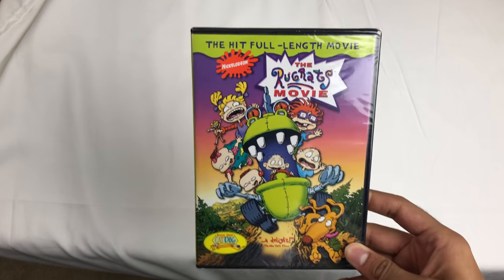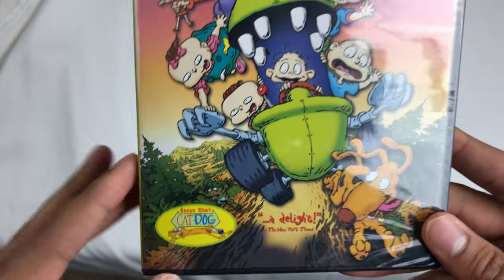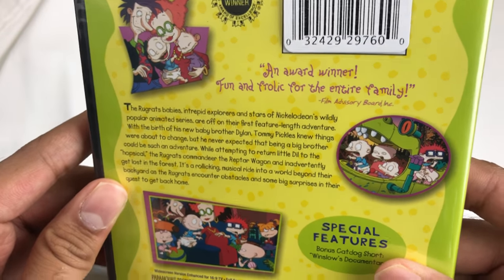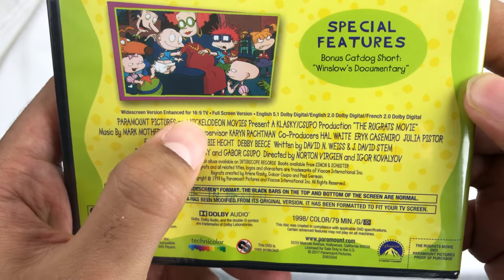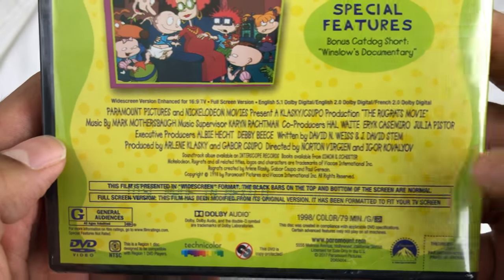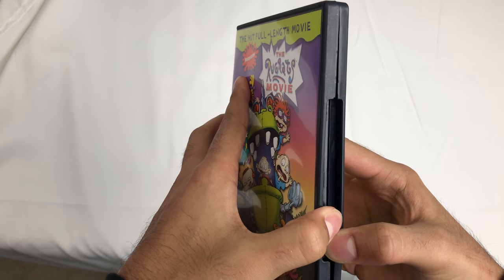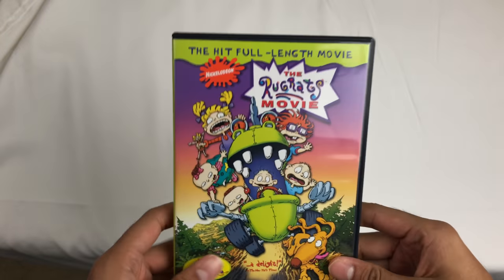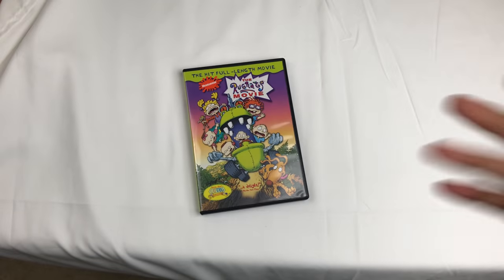The Rugrats Movie DVD Unboxing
Rugrats The Movie was released in 1998. In this video we unbox the DVD of this hilarious classic =)

Runtime: 80 Minutes
Movie Release: Nov 20, 1998
DVD Release:  March 30, 1999
Discs: 1

You can find the movie here

DVD Version

Wikipedia Plot:
Didi Pickles is pregnant with a second baby, which everyone believes will be a girl. Didi goes into labor during the baby shower and her friends rush her to the hospital. While this is happening, the kids crawl off and explore a nursery area before being found by the other parents. When the baby is finally born after a montage of past lives, it is actually a boy and they name him Dil.
Dil quickly becomes a very spoiled baby, crying non-stop for attention, keeping all of the toys for himself, and refusing to share with Tommy. After a particularly nasty fight between Tommy and Dil over Tommy's teddy bear, Stu has a conversation with Tommy about being a big brother and the responsibility he now has, assuring him that one day he will be happy to have Dil as his little brother. He also gives Tommy a locket with a picture of Tommy and Dil taped together and a watch inside, which he calls his "sponsitility" (his term for responsibility).

When Dil pushes the other babies too far, they decide to take him back to the hospital despite Tommy's disapproval, and end up driving recklessly through the streets in a Reptar Wagon which Stu had built for a contest. Along the way, Dil secretly steals Angelica's Cynthia doll, which prompts her to take Spike and they embark on a quest to find the babies.

The babies eventually crash in the woods, where they realize that they are lost. They spot a ranger's cabin where they believe a "lizard" (a mispronunciation of wizard) lives, and decide to go there, believing that it can take them home. After an encounter with a gang of runaway circus monkeys, Dil is taken away by them. Tommy vows to find Dil by himself, because Chuckie, Phil, and Lil agree they are better off without him.

Meanwhile, the parents find out that the babies are missing and try to find them. However, it becomes a media sensation with numerous news reporters constantly asking the adults questions; one of these reporters is Rex Pester, who irritates Betty to no end with his insensitive comments on the status of the babies, and intentionally enrages Drew into attacking Stu by telling him Stu lost Angelica.

Tommy eventually finds Dil during a storm, and are forced to take shelter under a tree. But as Tommy tries to take care of him, Dil selfishly drinks all of the milk and keeps the large blanket for himself, which leads to the blanket tearing in half and Tommy falling into a puddle of mud. Tommy finally snaps and very nearly pours banana baby food on Dil for the monkeys to take him away, but Tommy's rage and the storm's lightning and thunder scare Dil so much that he sees the error of his ways. They reconcile and sleep peacefully.

After the storm, the other babies find Tommy and Dil, and after running into Angelica and Spike they make their way to the "lizard". While on a bridge, they are confronted by the monkeys, but are then scared off by a wolf has been hunting down the babies since they arrived in the woods. Spike intervenes and fights the wolf until they both fall from the bridge. Meanwhile, Stu, who has been looking for the babies via an aircraft he made, finally finds them, but crash lands into the ranger's cabin. Believing he is the "lizard," the babies wish for Spike back instead of going home. Stu falls through the bridge and finds Spike, who actually survived the fall. The babies are then reunited with their families, and the monkeys with their circus owners. The monkeys attack Rex Pester, much to Betty's amusement. The families return home and the babies accept Dil as one of the group.

In a post-credits scene, Grandpa Pickles is sleeping in the Reptar Wagon when Grandpa Boris' goat kicks it, sending both the wagon and Grandpa down the street, presumably starting another adventure all over again.